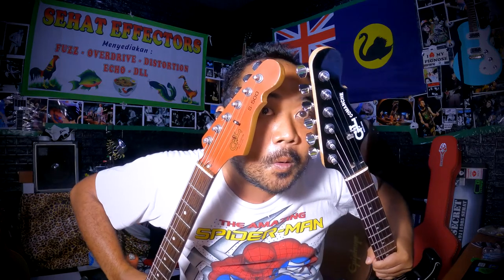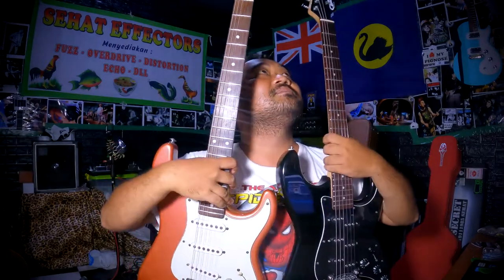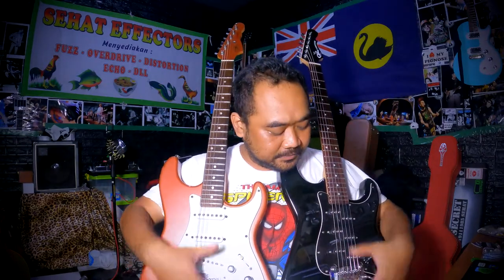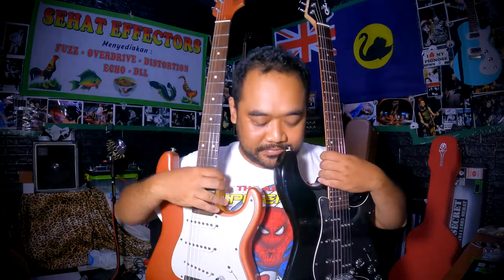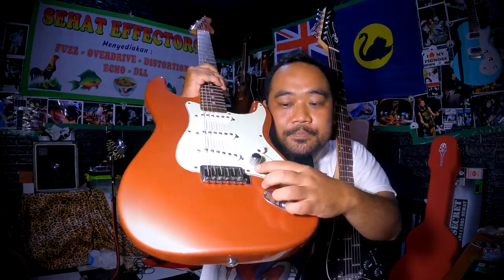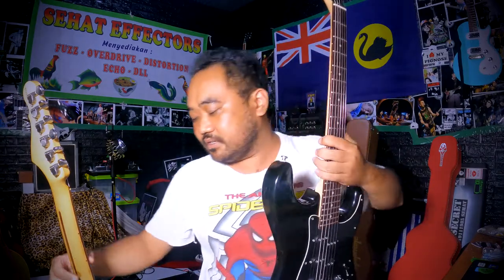G&L GnL Tribute Sound Comparison: S500 (Japan) VS Comanche (Indonesia)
Tribute Series by G&L brings Leo Fender‘s latest designs to popular price range.
Tribute Series brings unique G&L features and standardized CNC construction together in a surprisingly affordable line of guitars and basses.
With genuine G&L Fullerton made pick-ups, G&L designed bridges and electronics, Tribute instruments feature tone, sustain and playability that far surpasses instruments at higher prices.